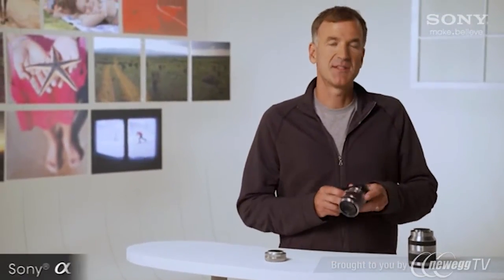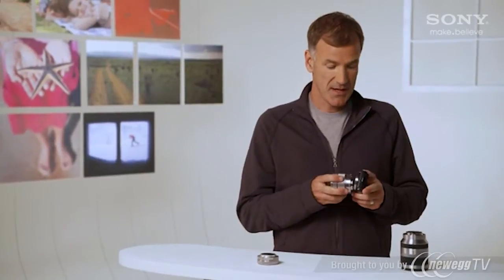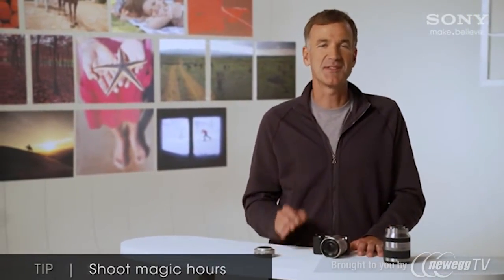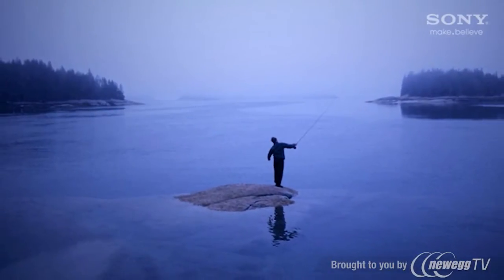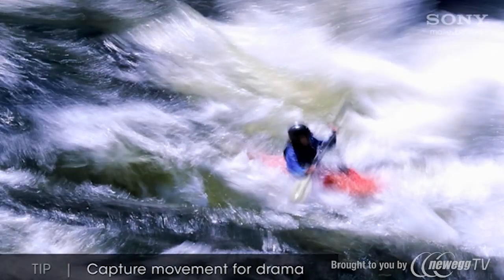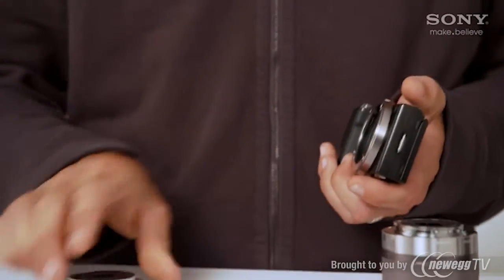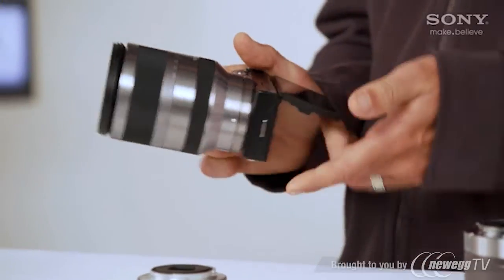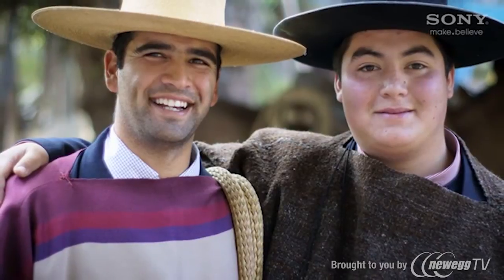Product Tour: SONY NEX-C3K/B NEX-C3 Digital Camera w/ 18-55mm Lens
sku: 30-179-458